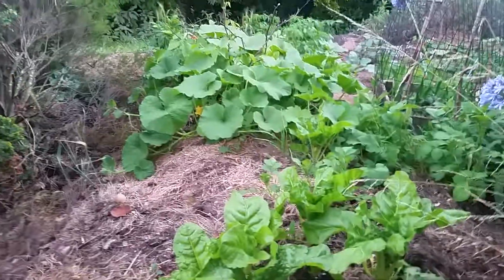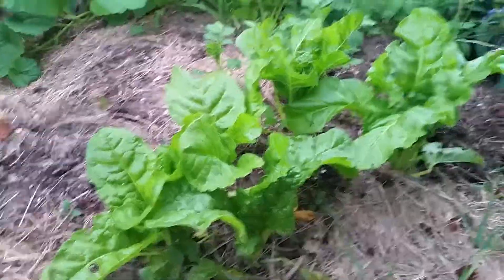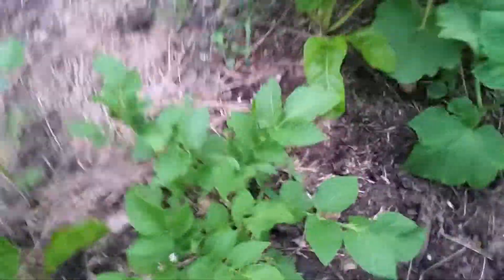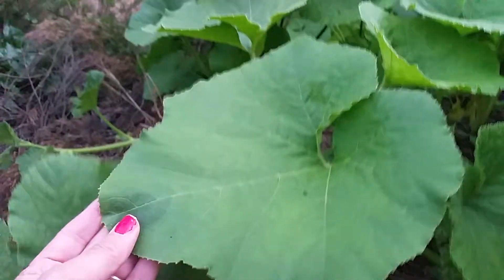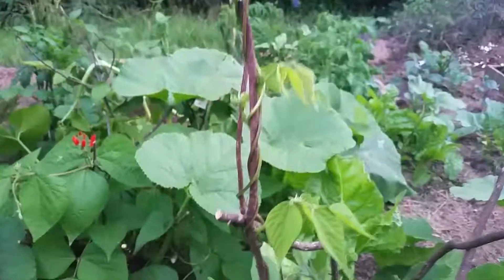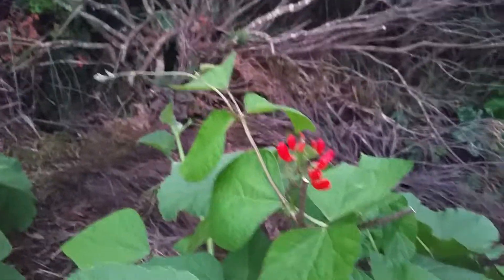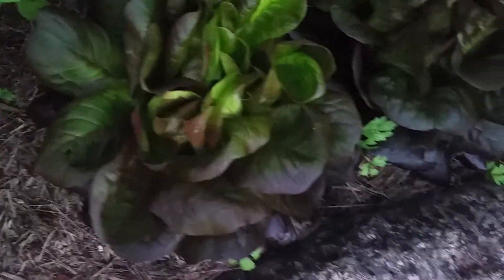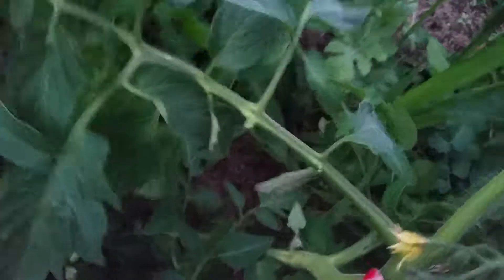ASMR Whispering in the Vegetable garden gone Wild.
Update on the vege patch. Sorry for wonky camera . A True Amateur.  Thankyou for watching.